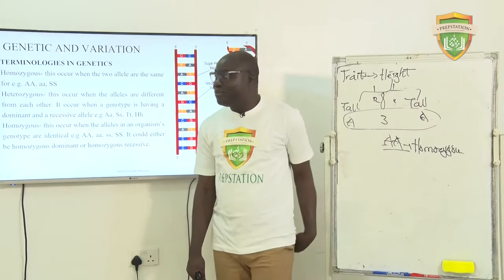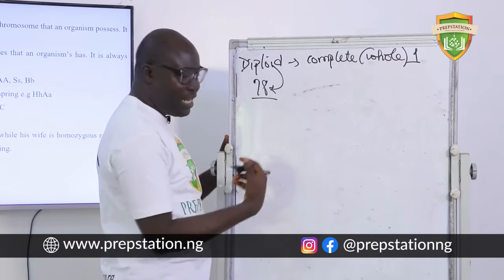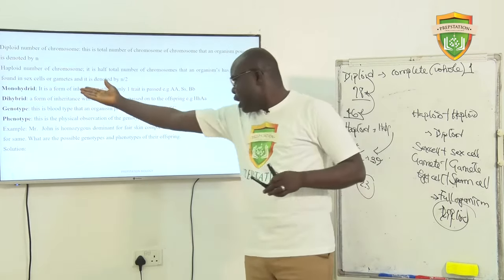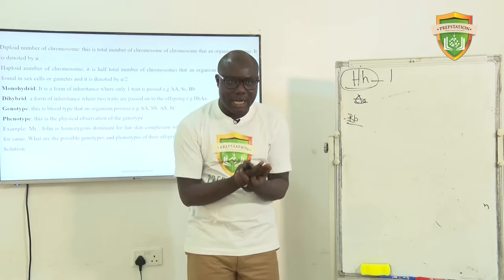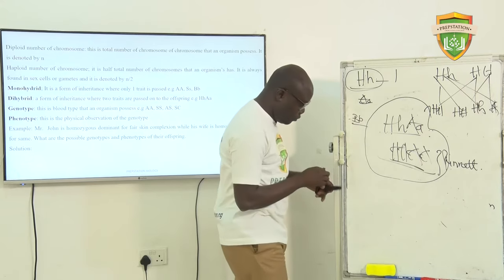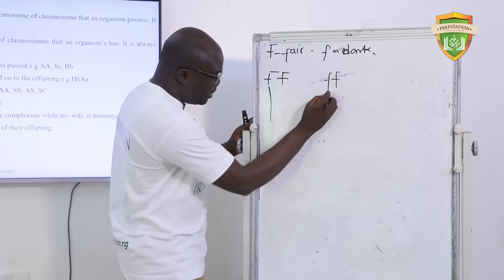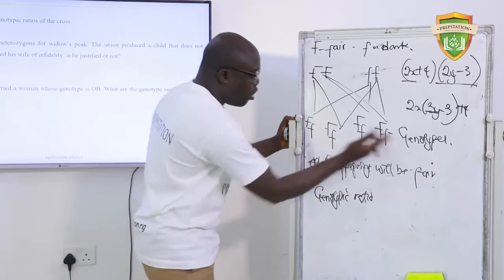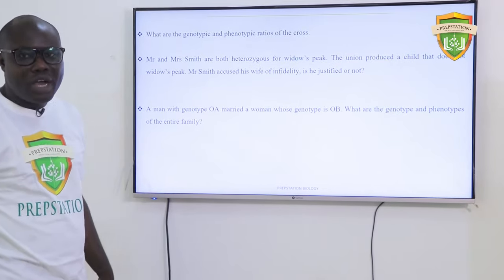Biology: 2023 JAMB/ UTME Tutorials Ep 4 of 6 with past questions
This tutorial is meticulously designed to help you improve your performance in JAMB Biology and other exams.